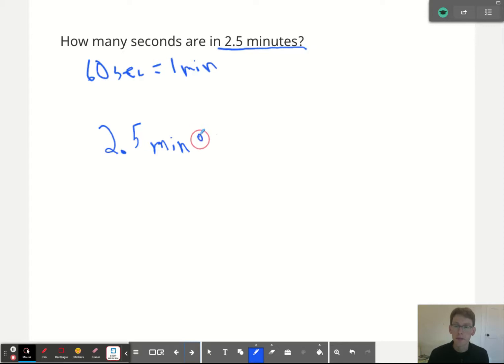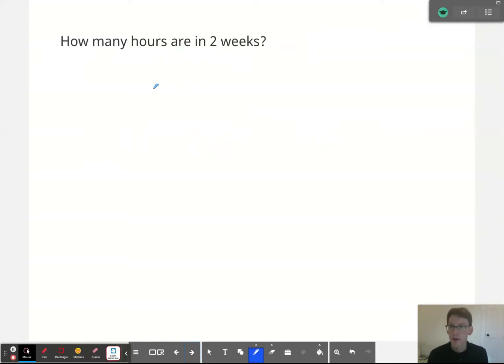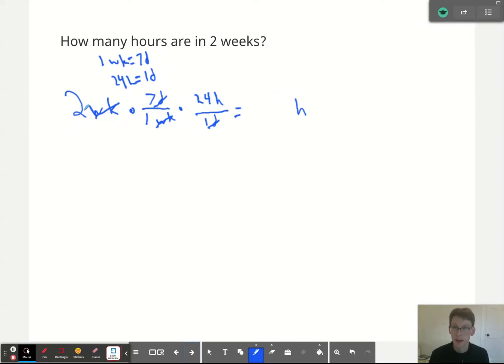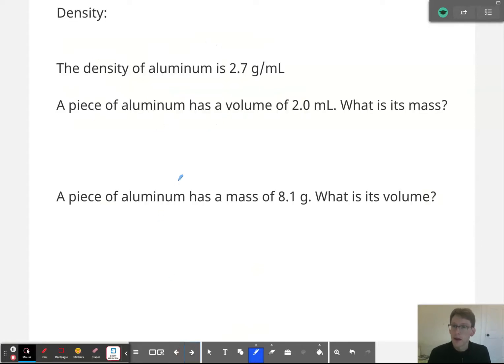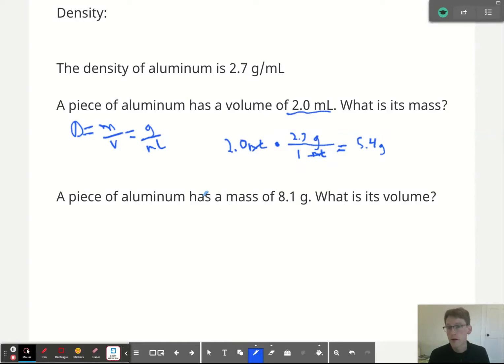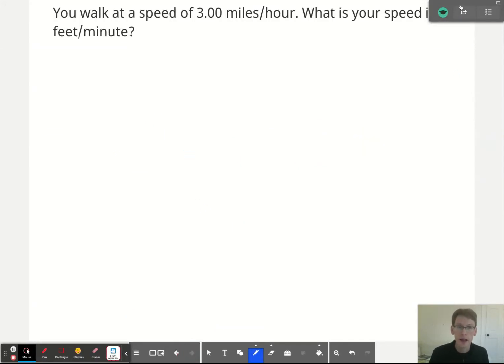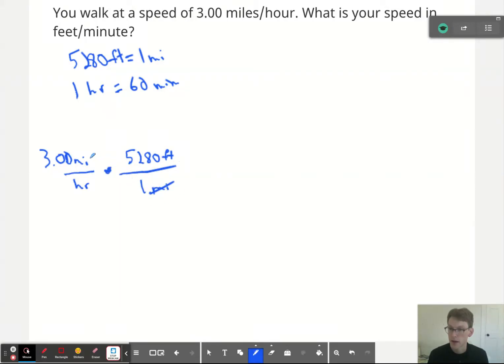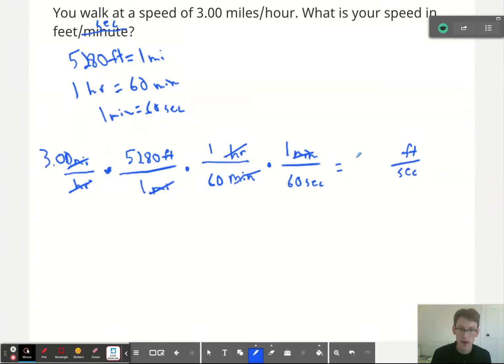2.2 Dimensional Analysis